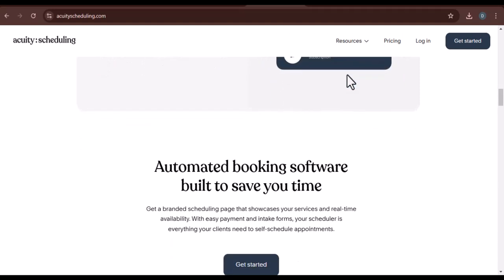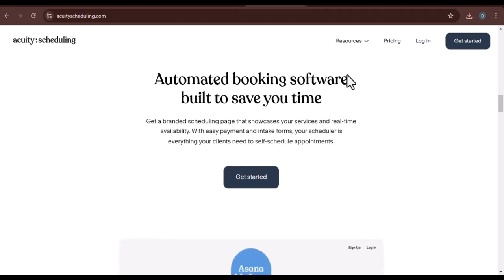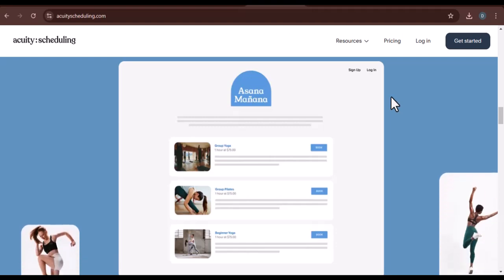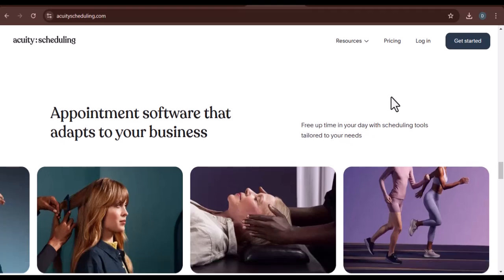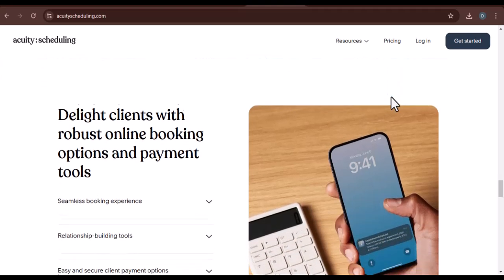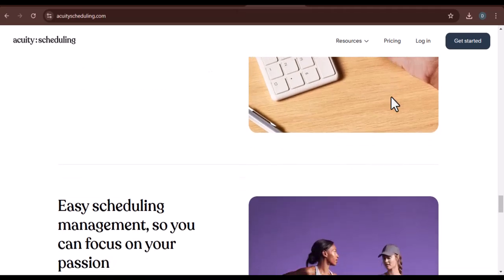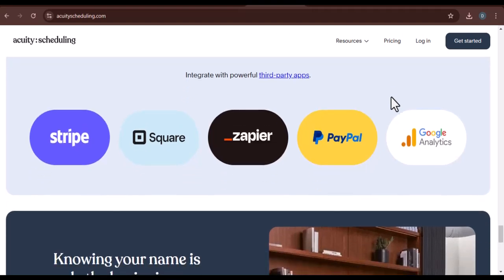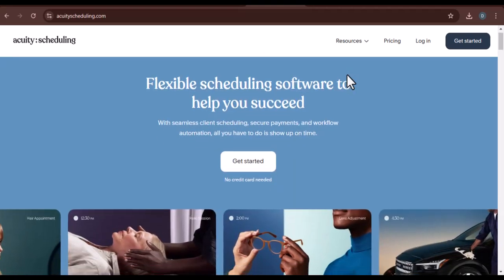How do I refund someone on Acuity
In this video, you will learn about How do I refund someone on Acuity

9 YouTube Channel Ideas to Help You Choose Your Own

✅IGNORE THIS
Related Search: